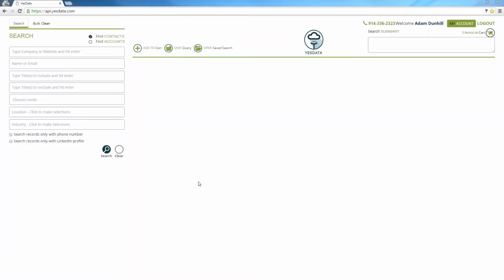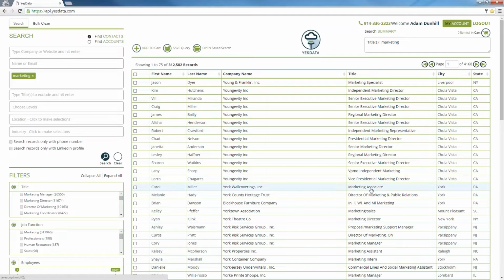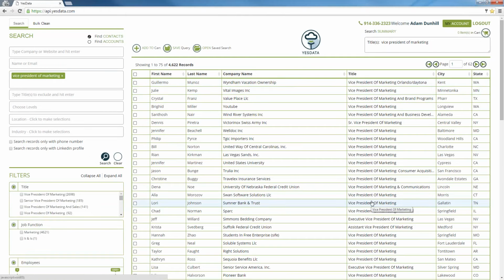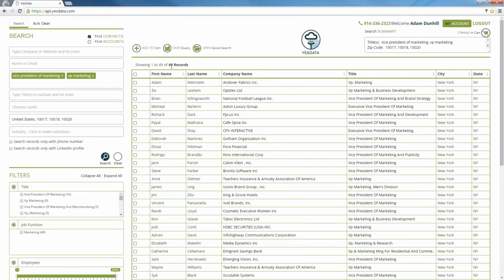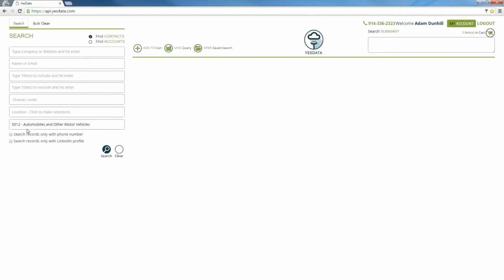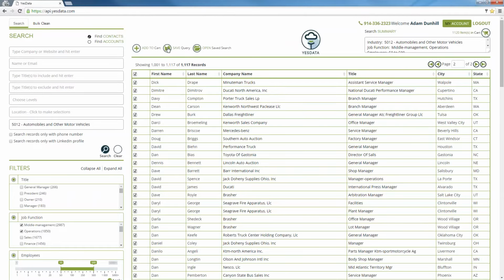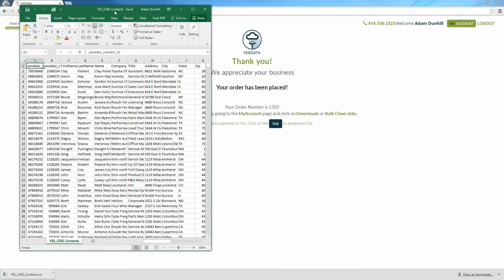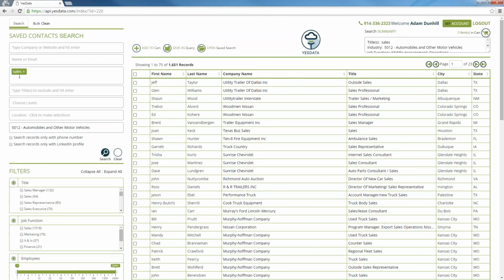YesData - Search Tutorial